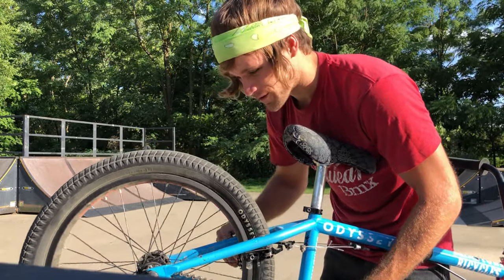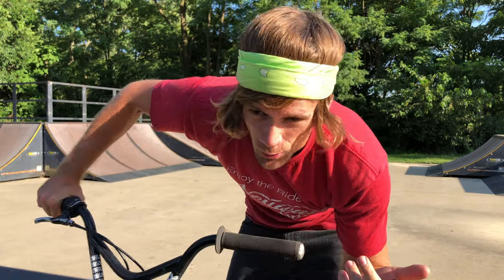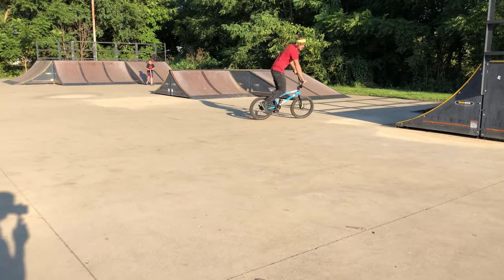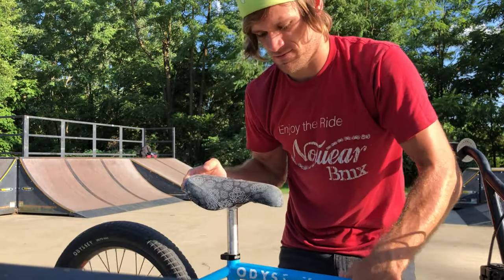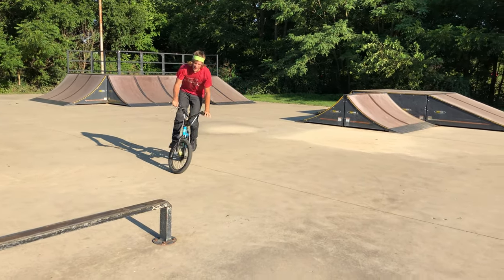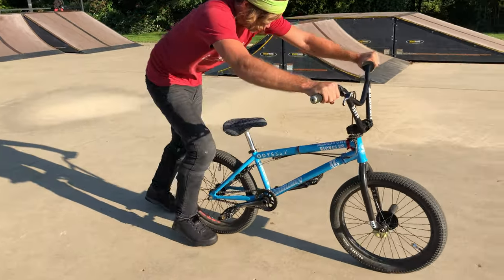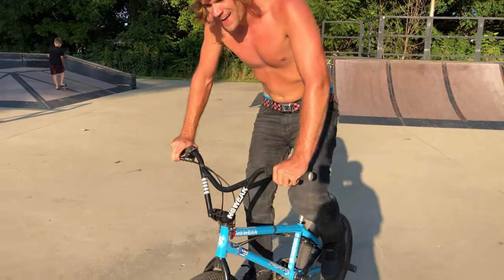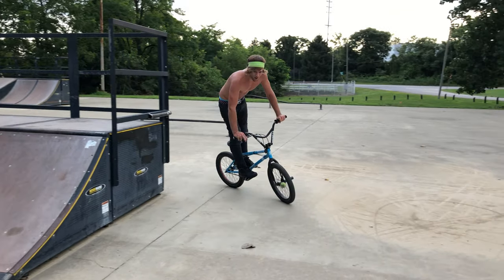Q&A - Revolutionary New Planetary Freecoaster Testing! - The Real Deal?!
Answering all of your questions and putting the Planetary Freecoaster to the test!

This hub could change BMX freecoaster hubs FOREVER!
The internals of the Planetary Freecoaster from Free Night are similar to hubs weve seen before, but have one giant difference; planetary gearing.
This allows the hub to be a cassette when moving forward, then immediately go into freecoaster mode with NO disengagement.
This is completely unlike and other freecoaster hub available.

This was my second session ever with a freecoaster on my bike so the learning curve is still there but I'm getting more and more comfortable.